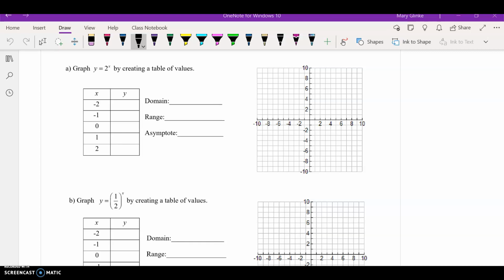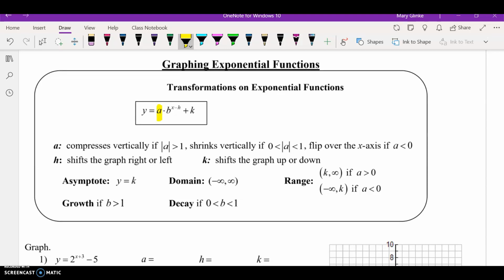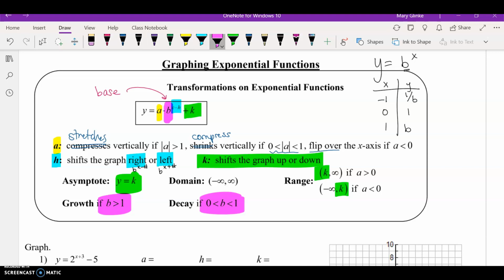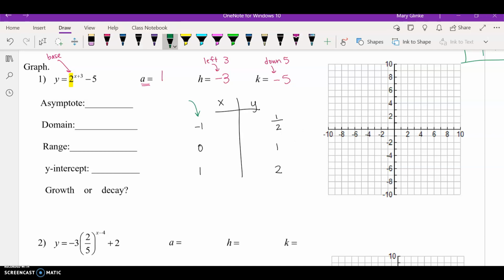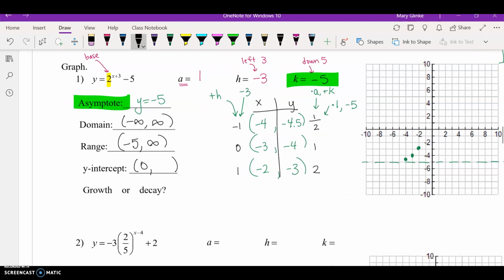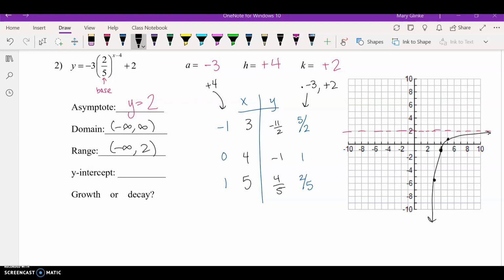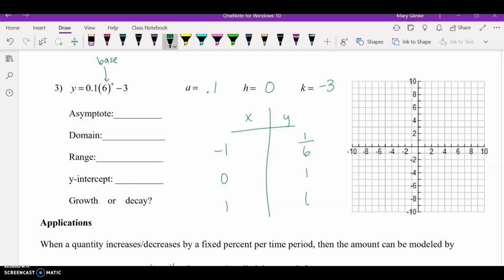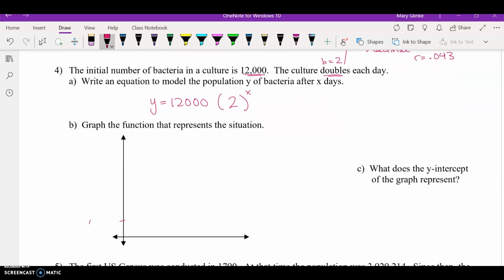8.1 Part 1 Notes